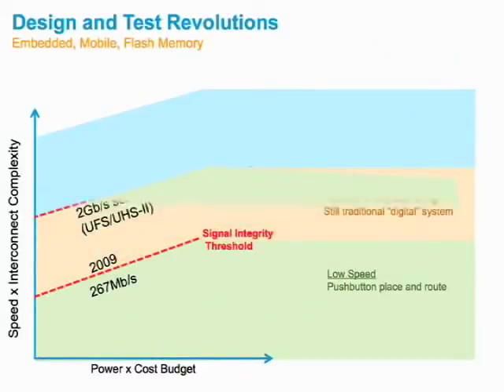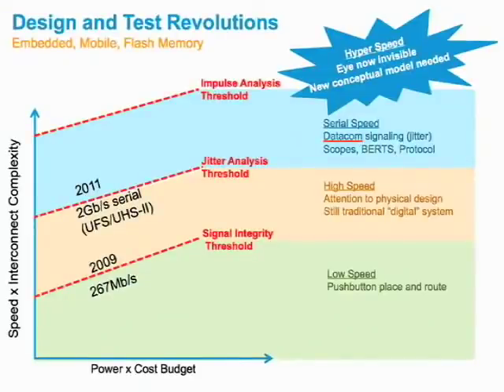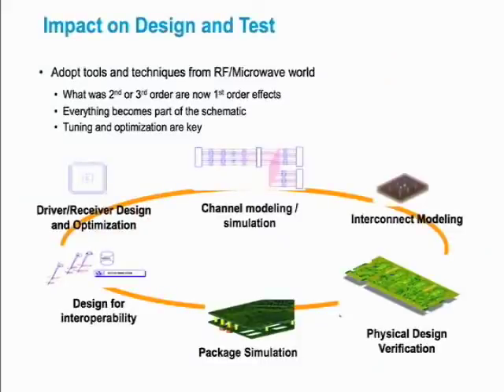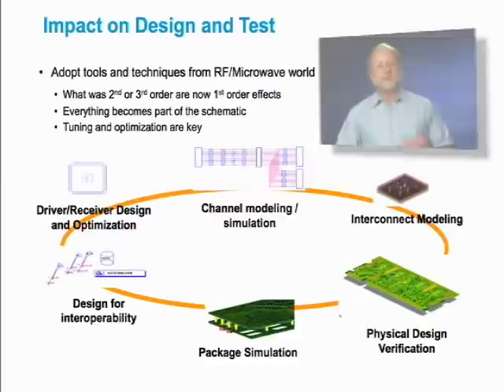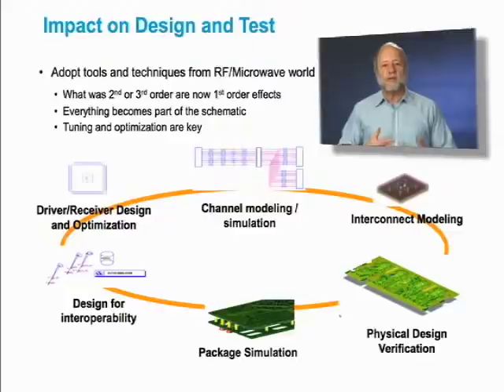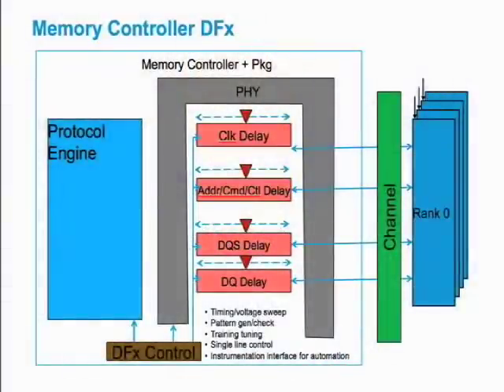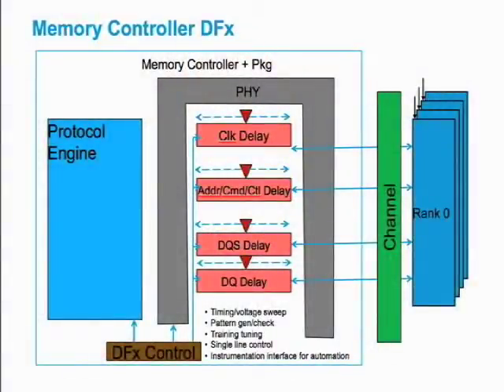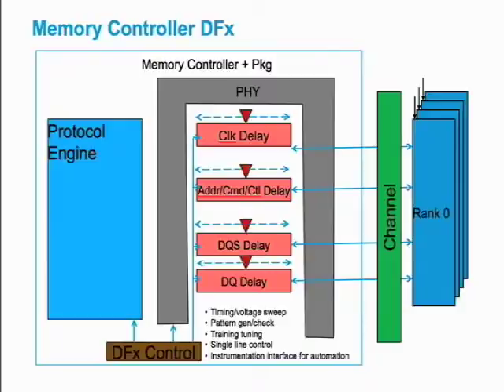DDR Memory Industry Update Series: Video 5-Design and Test Revolutions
At some point you have to transition from this high speed digital interface where single ended signals are commonly used to what you might call serial speed. This is the point where everything becomes differential and you have to think about your design differently and eventually you will reach a speed where even the traditional serial interface connects will not suffice.